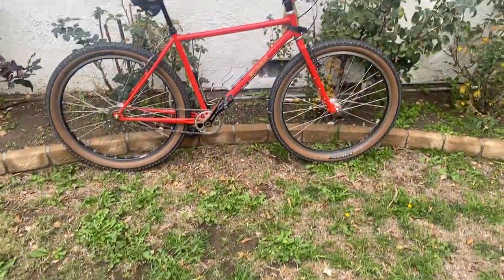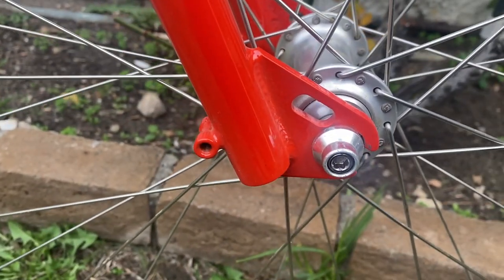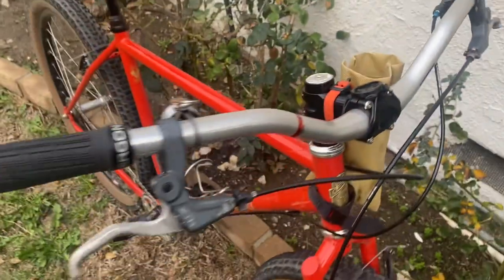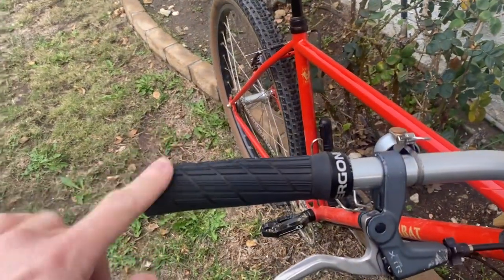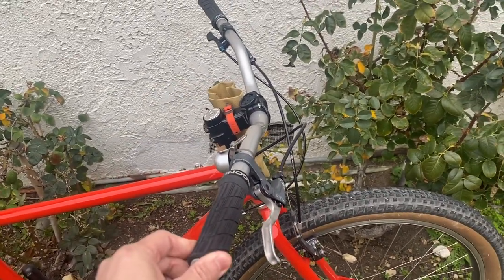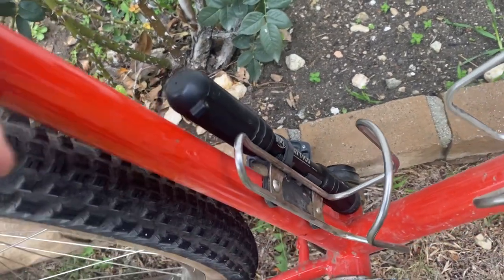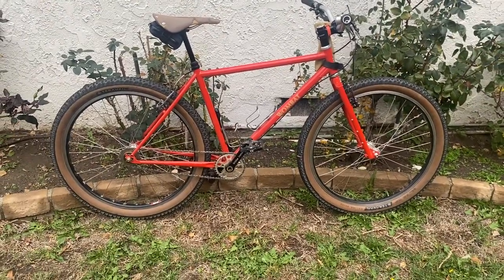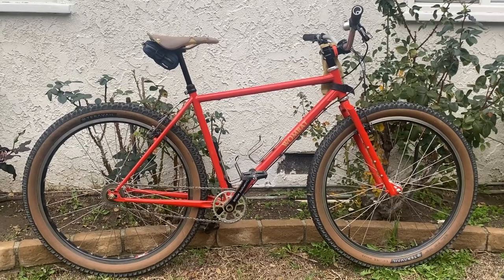Bike Check: Crust Wombat Single Speed ATB - I’m a wombat